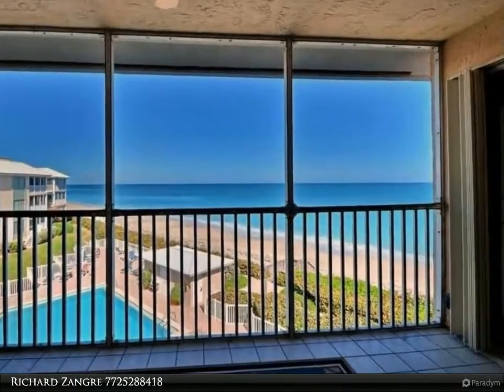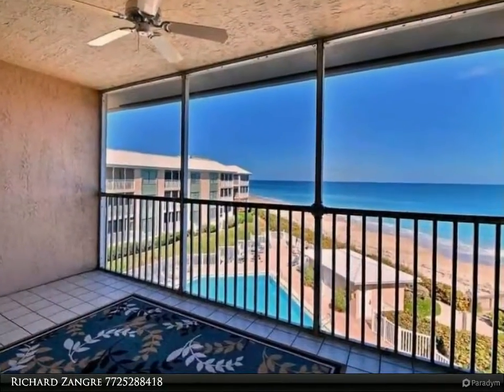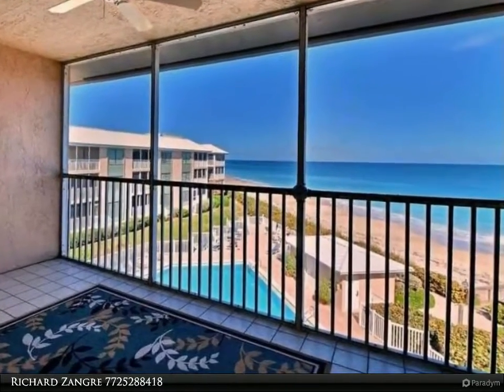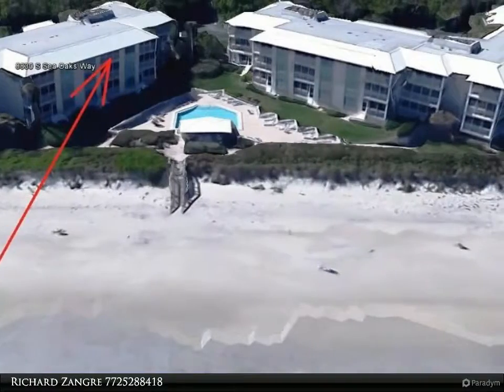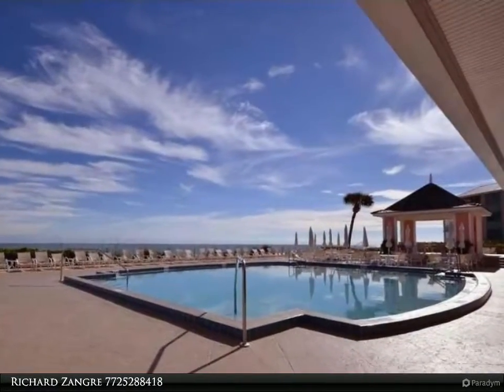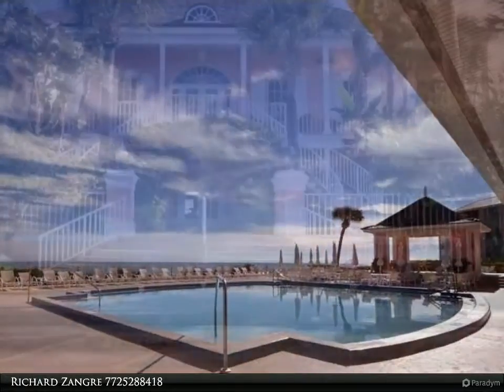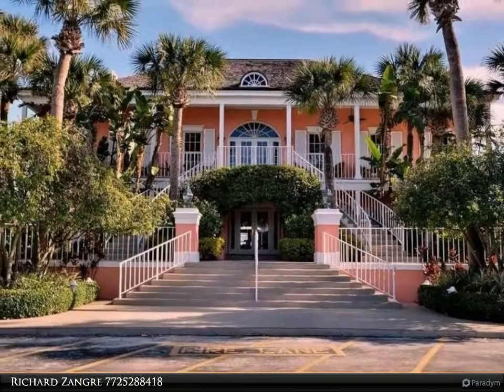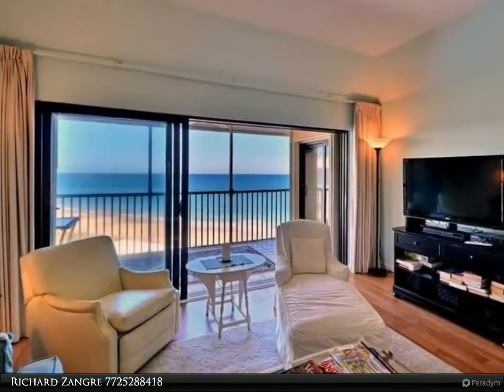8830 S Sea Oaks Way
2 bed, 2.0 bath, SF, MLS# 165024

Breathtaking ocean views from this fully furnished penthouse condo in one of Vero Beach's premier tennis communities. This well maintained top floor unit boasts tray ceilings, newer stainless steel appliances, & a new A/C unit. Ocean to Riverfront community has a 5 star tennis facility w/16 tennis courts, 2 clubhouses, 3 restaurants, private marina, private pools, & a half-mile of beach.

Presented By:
Richard Zangre